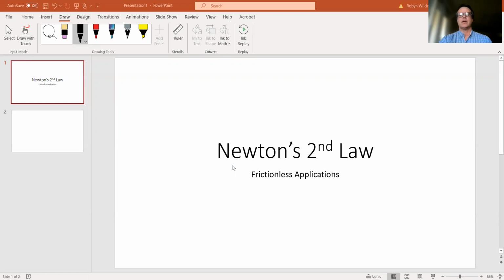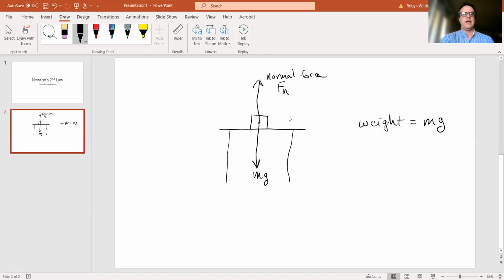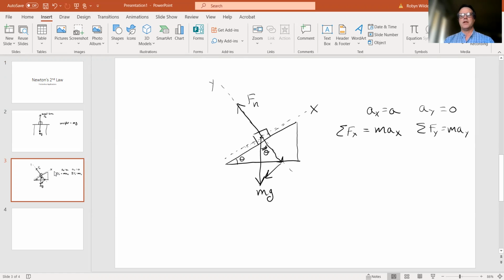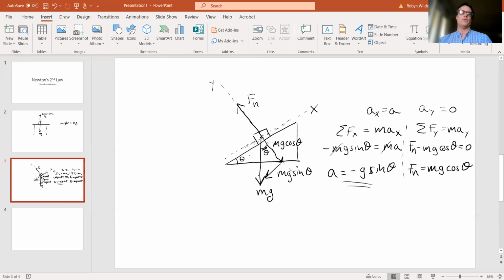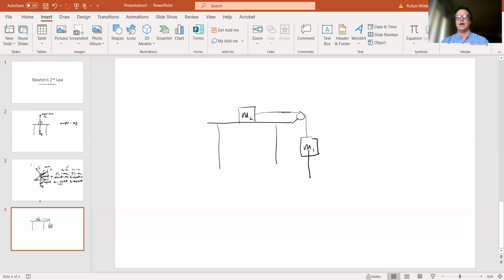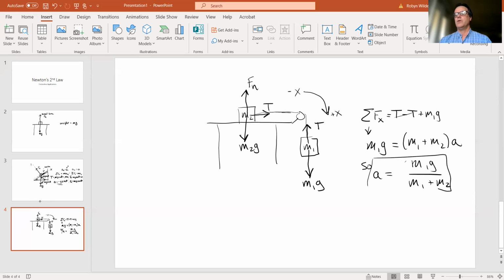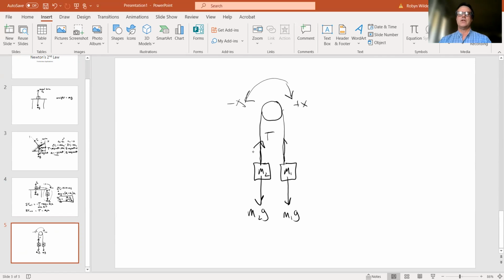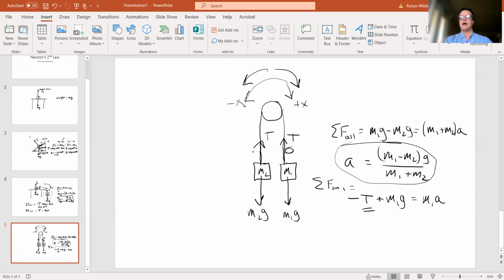Newton's 2nd Applications no friction